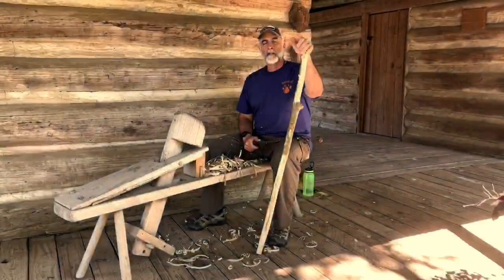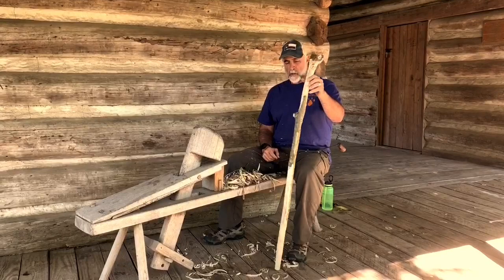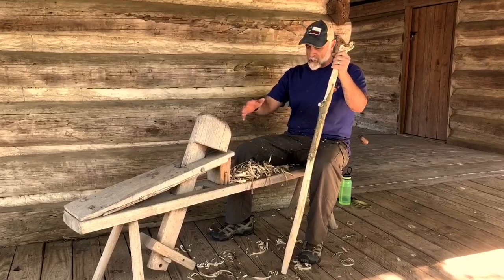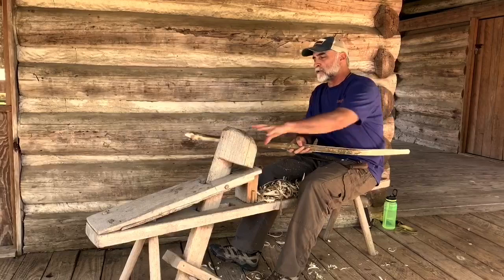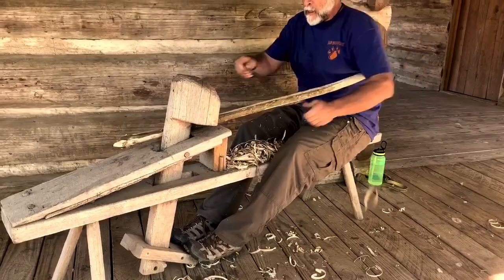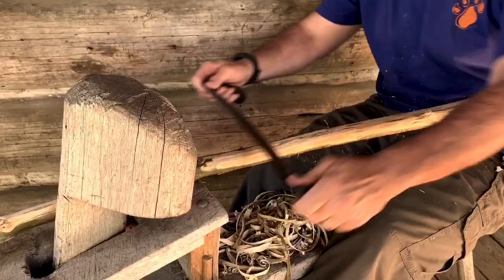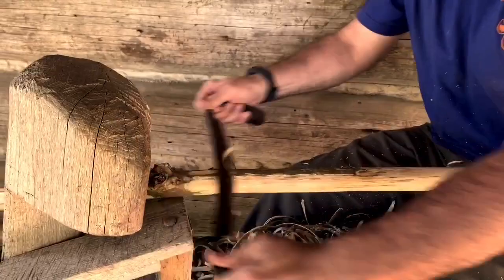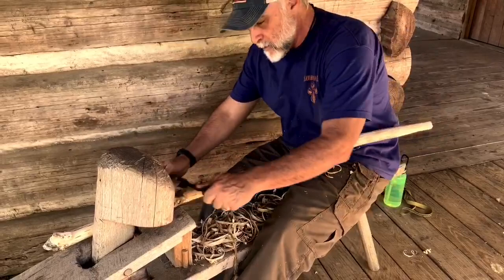Walking Stick Project Using 19th Century Tools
Curator of Education at the Sam Houston Memorial Museum shows you how to take a stick you find and turn it into a walking stick using 19th century tools.